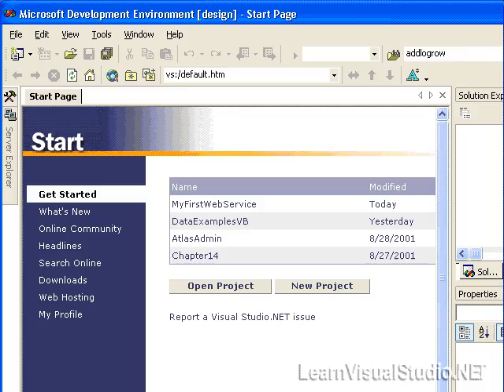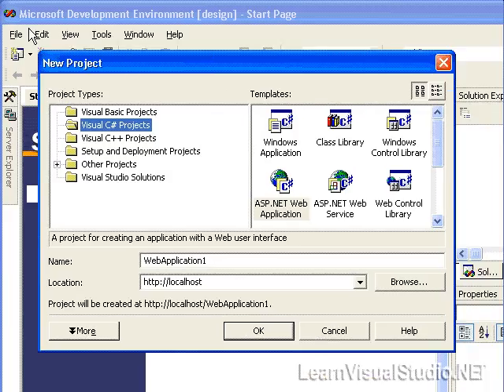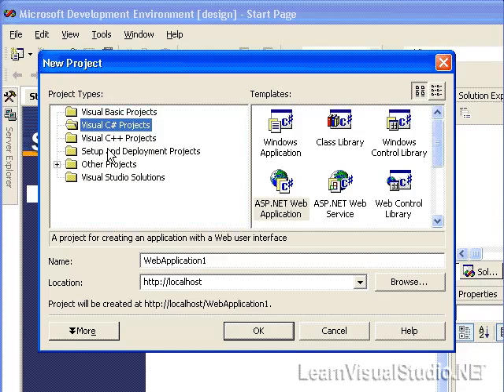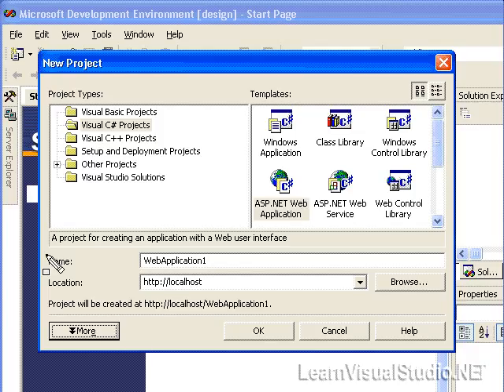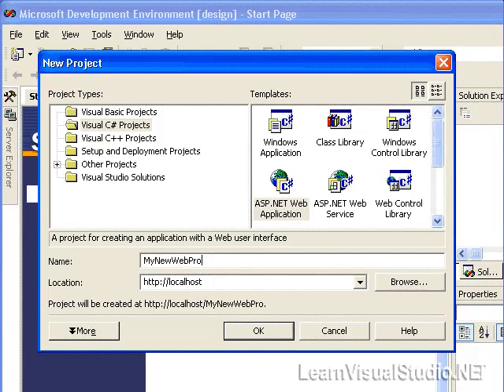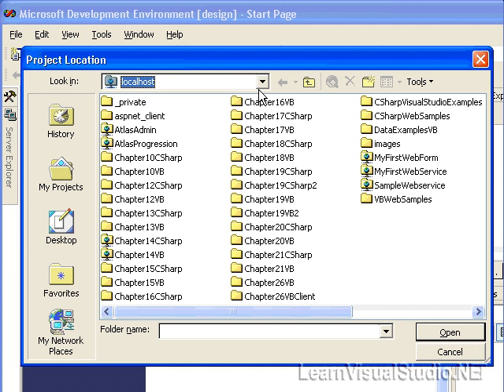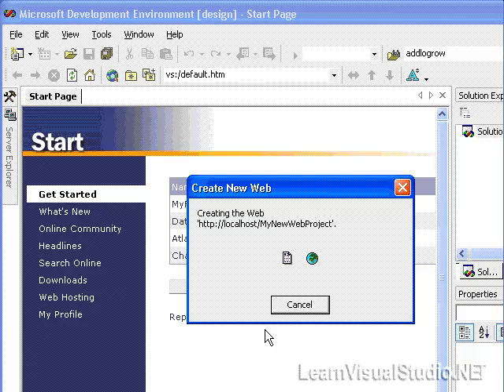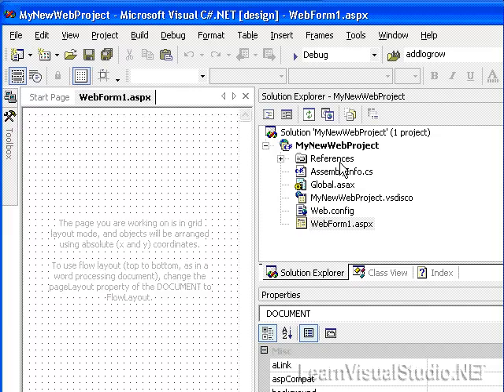A S P Best Toturials Compleat Course Part 5